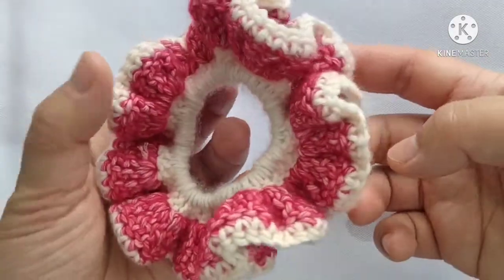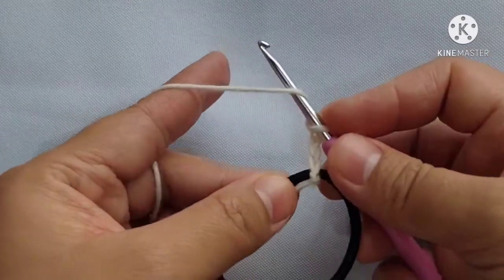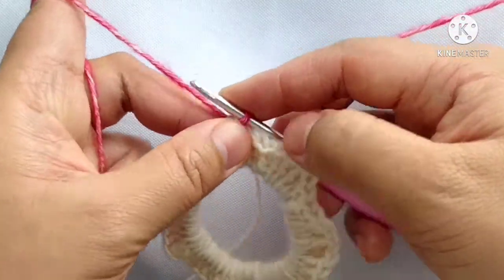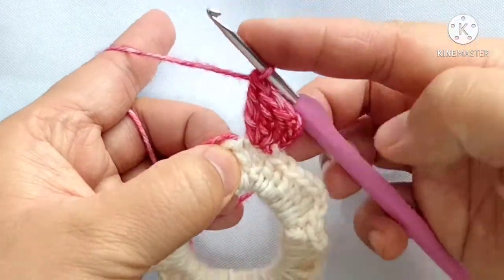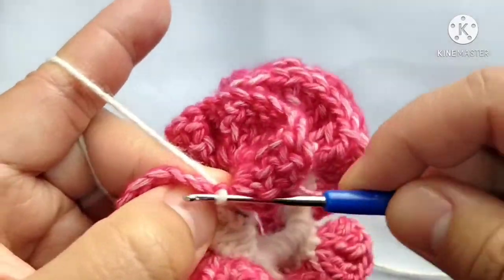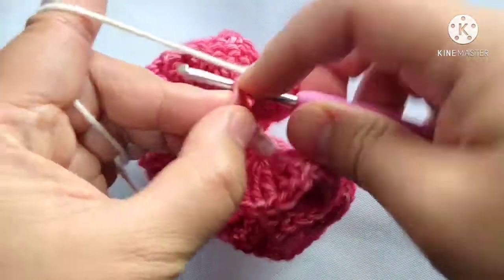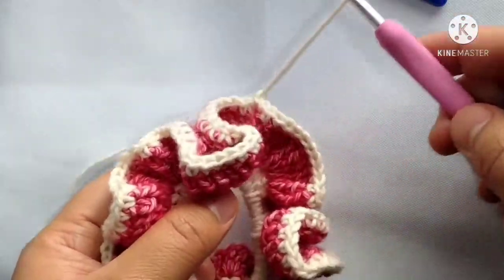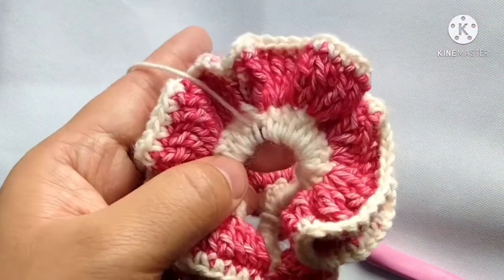Crochet Two-color Hair Scrunchie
In this video, I'll show you how to crochet hair scrunchie. Hope you enjoy.